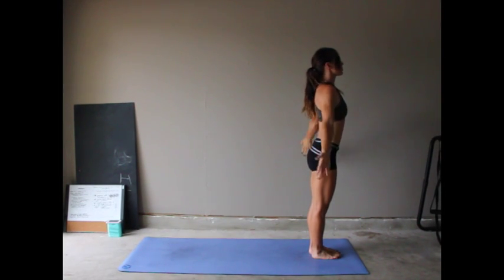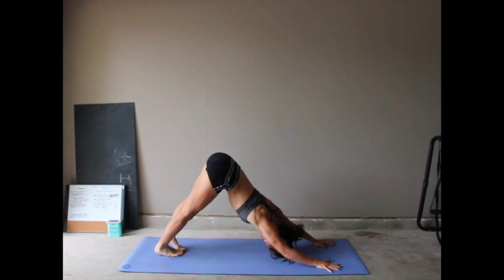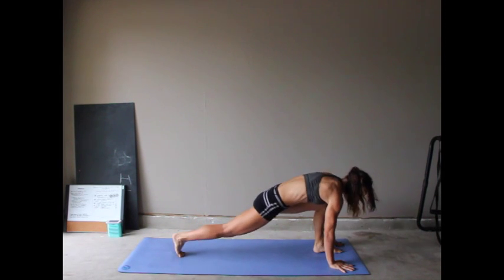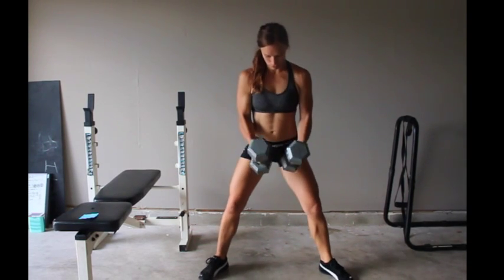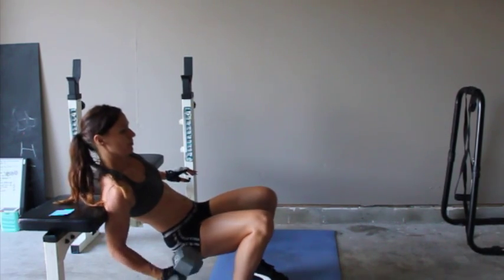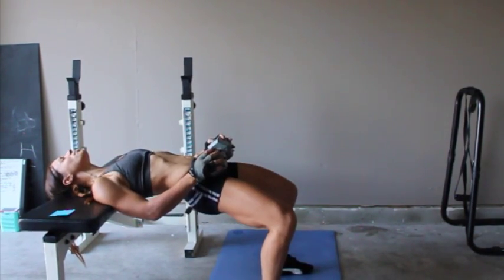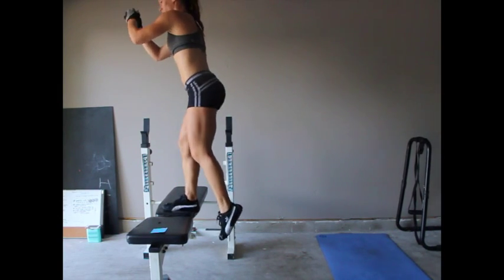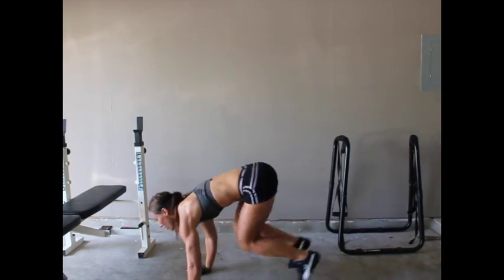Booty Pop Workout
Great glute workout. Come workout with me!